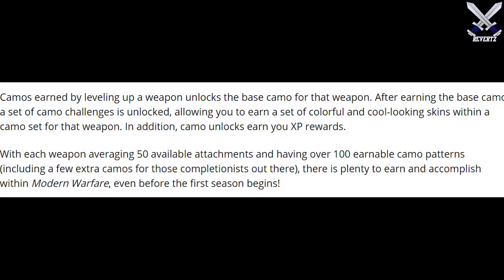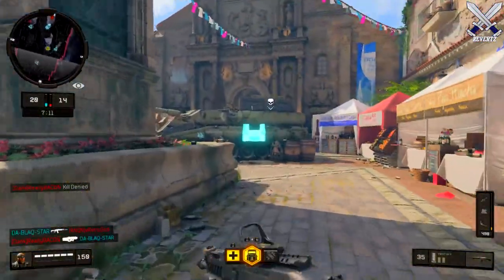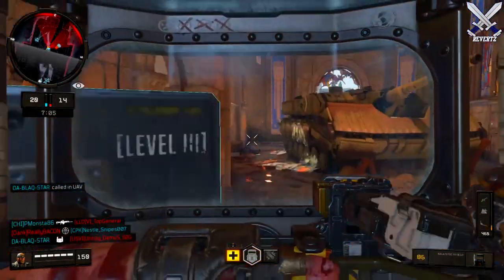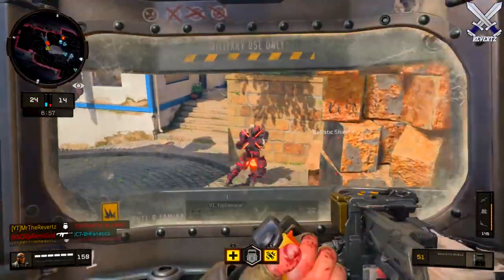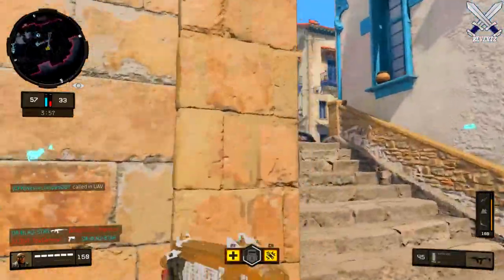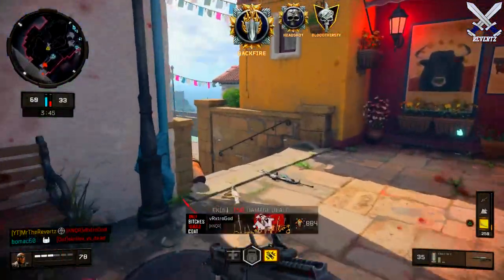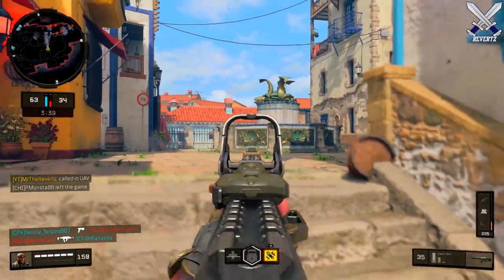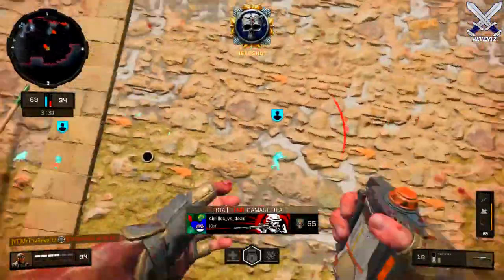EARLY Copies For Call Of Duty: Modern Warfare Are NOT WORKING...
Call of duty modern warfare is less than a week away and because of that, early copies are starting to be shipped out to retail stores which in return gives some lucky players early copies because they know someone on the inside! Unfortunately they will not be getting far with playtime because modern warfare requires a patch update for the servers to go live. I also introduce camos and how they will work this year.